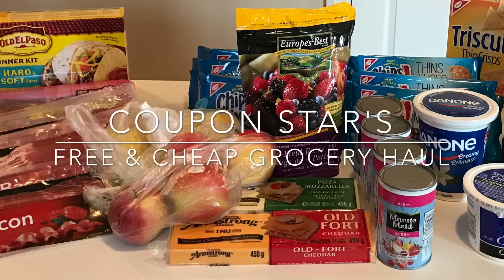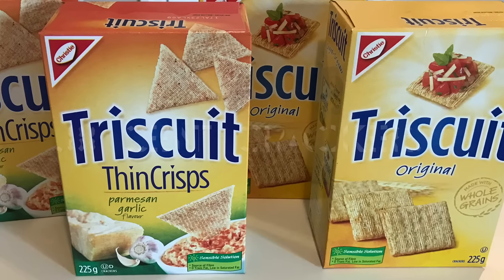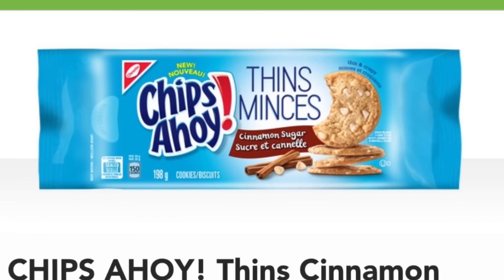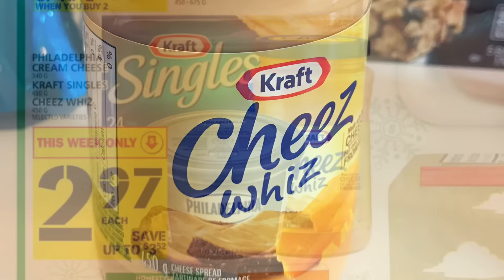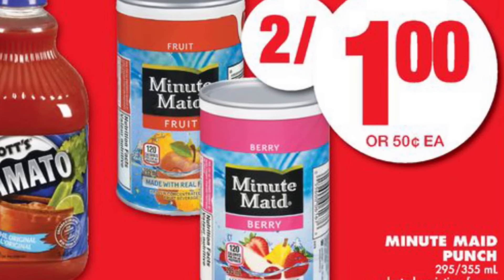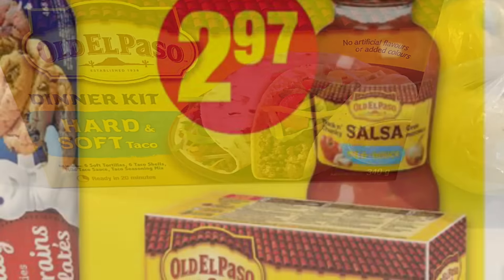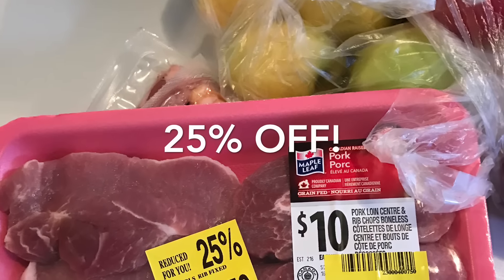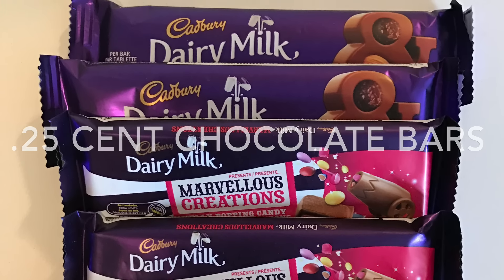FREE & CHEAP GROCERY HAUL - December 16th 2016 - COUPONING IN CANADA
WATCH FOR THE ANNOUNCEMENT OF MY 1000 SUBSCRIBER GIVEAWAY THIS WEEKEND! :)

SAVED 63% THIS WEEK! WATCH & SHARE!

Happy Saving!

Regular Price of haul: $107.97
After PM & sales: $59.79
Spent $51.31 out of pocket
Will receive $11.00 back in rebates
TOTAL AMOUNT SPENT ON HAUL = $40.31
*** SAVING 63% !!!